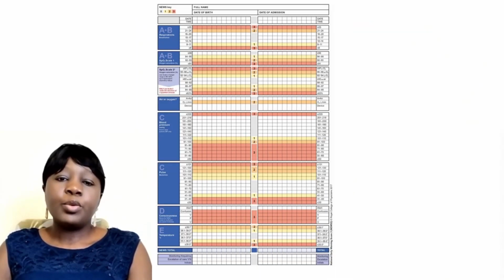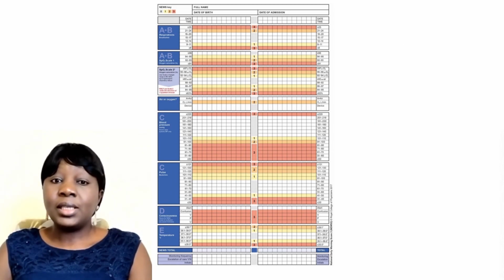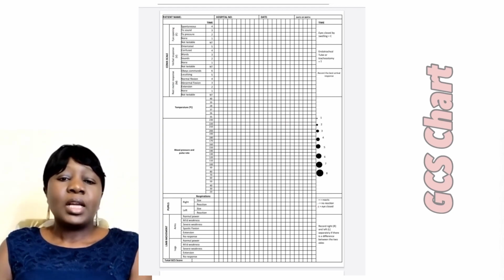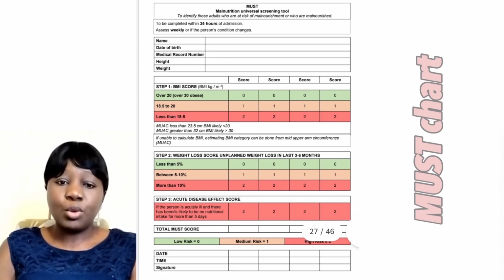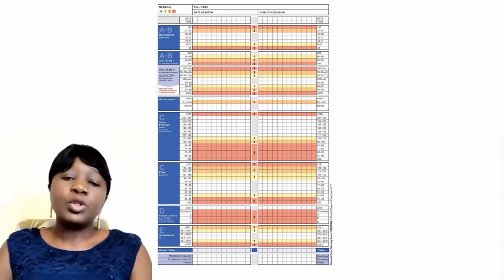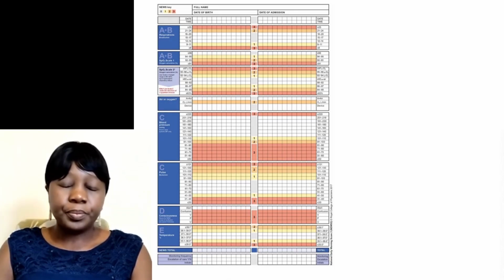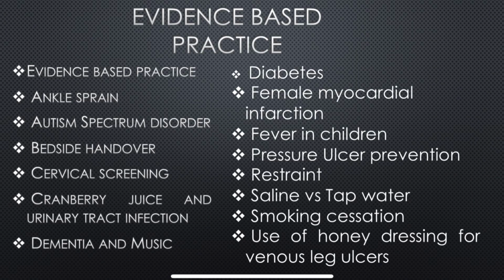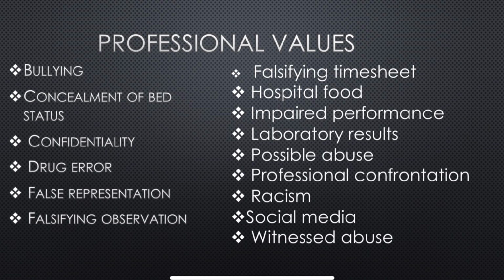General Overview of OSCE Station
This video gives you an overview of the NMCUK OSCE. The OSCE is made up of 10 stations: 4 stations are scenario based and linked together( APIE)
2 Pair of skill station
1 professional Value
1 evidence based scenario.

You are expected to demonstrate professional competence.